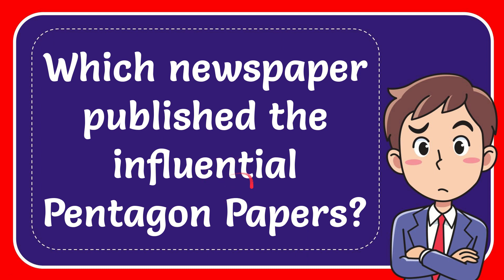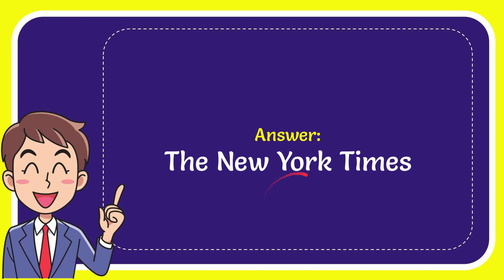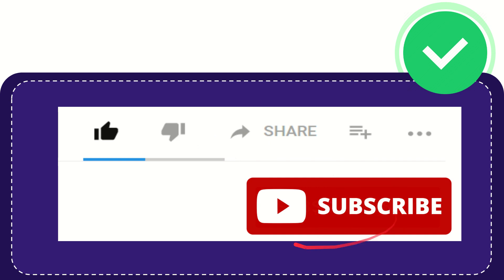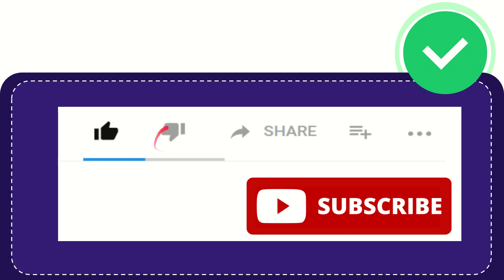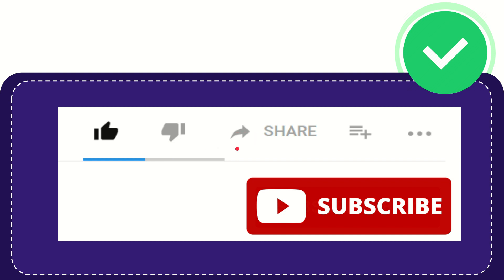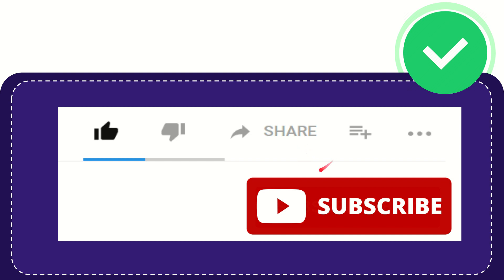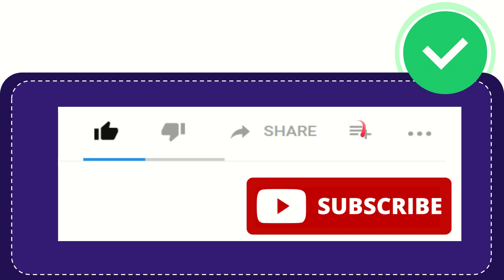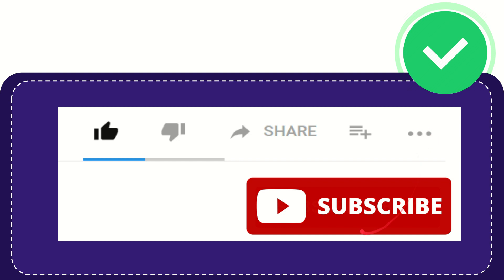Which newspaper published the influential Pentagon Papers?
Which newspaper published the influential Pentagon Papers? NEW VIDEO#